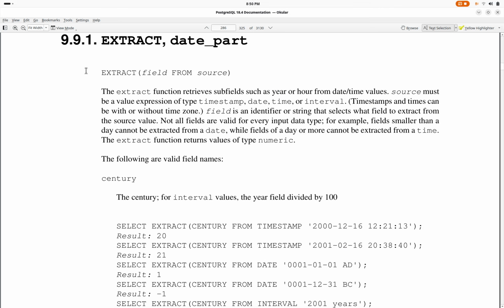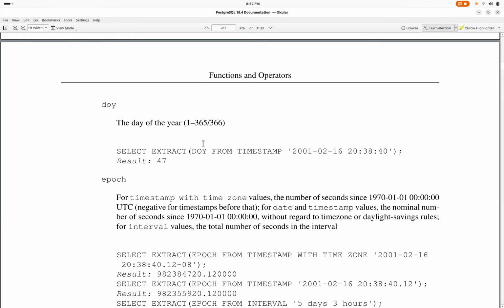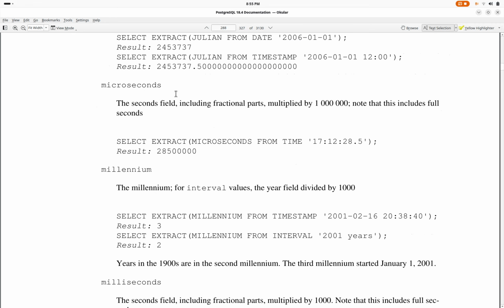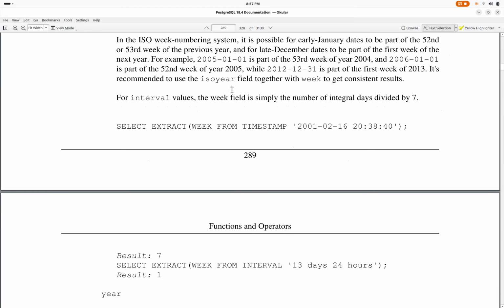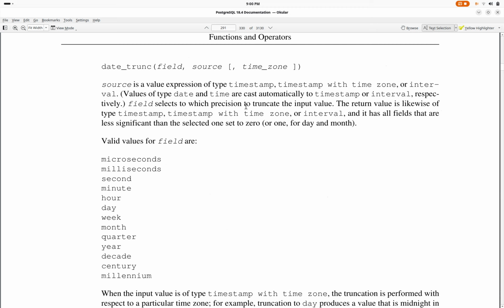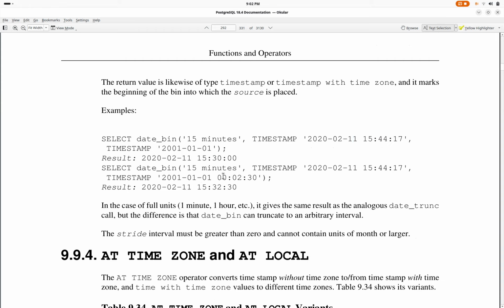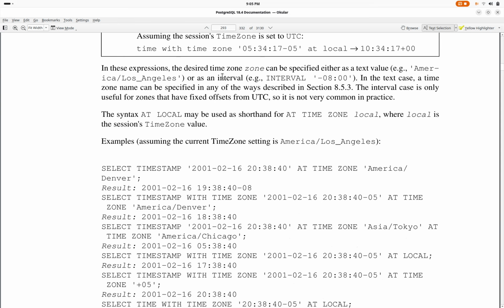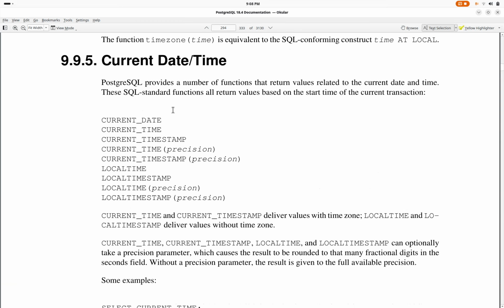Date Time Functions and Operators in PostgreSQL | Part 2